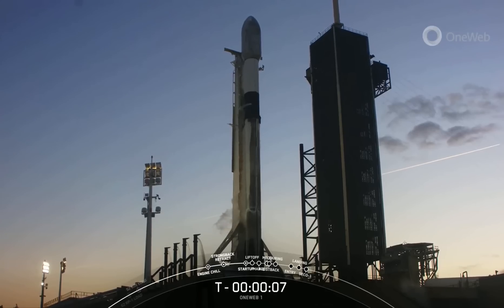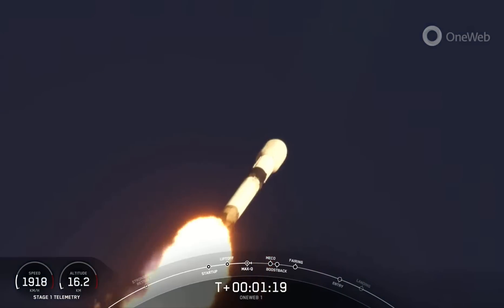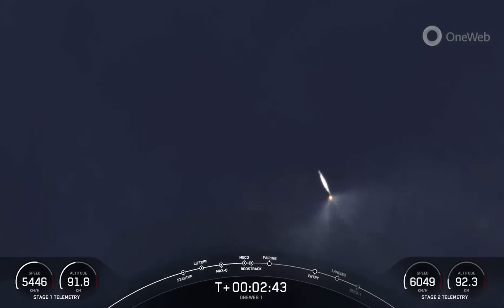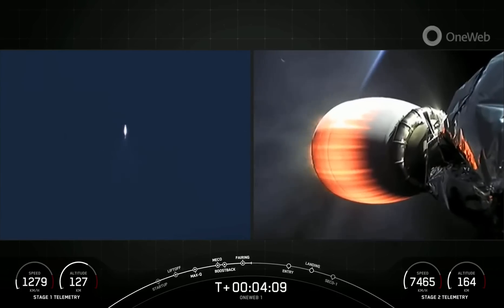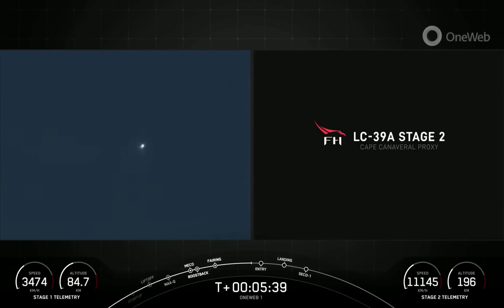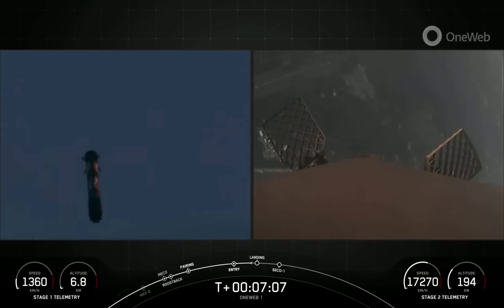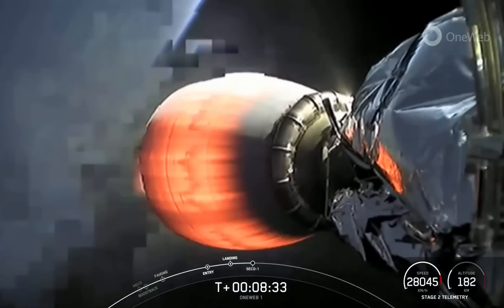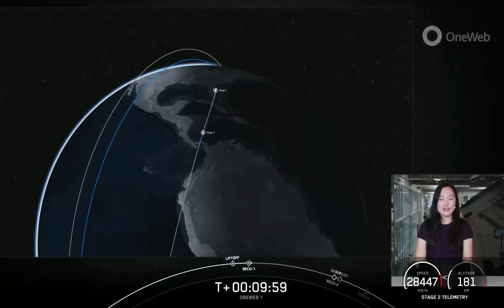SpaceX launches OneWeb satellites for 1st time, nails landing in Florida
A SpaceX Falcon 9 rocket launched 40 OneWeb Satellite from from Launch Complex 39A in Florida on Dec. 8, 2022. A few minutes after stage separation, the first stage of the rocket landed on Landing Zone 1 (LZ-1) at Cape Canaveral Space Force Station. Full Story

Credit: SpaceX